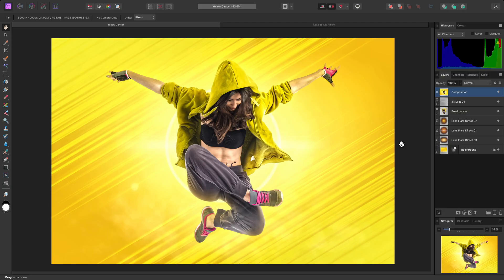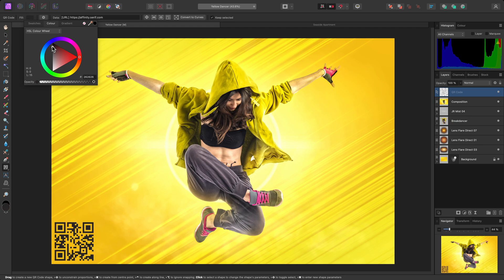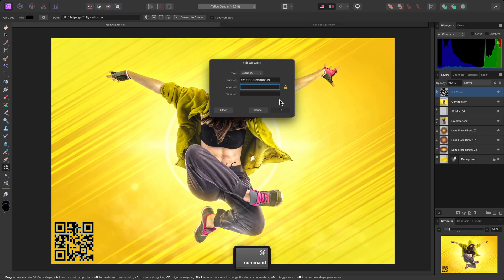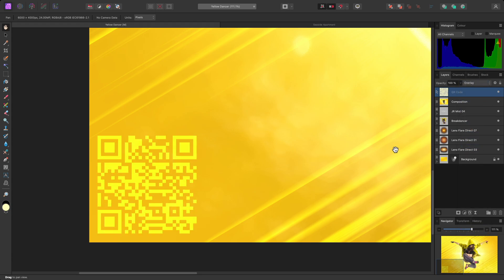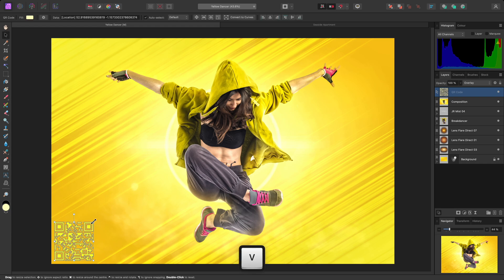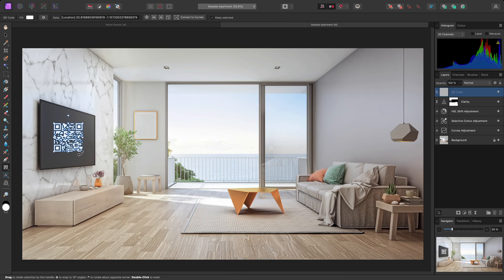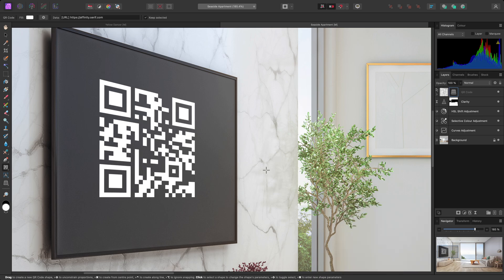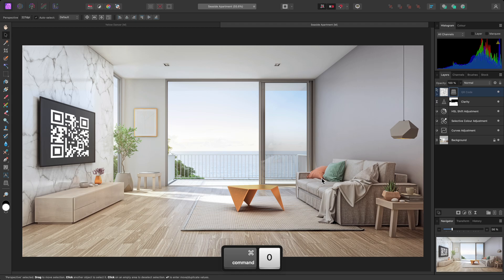QR Code Tool (Affinity Photo)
Discover how to use the QR Code Tool and get creative with blend modes and perspective transformations.

Credits: Yellow Dancer composition by James Ritson.